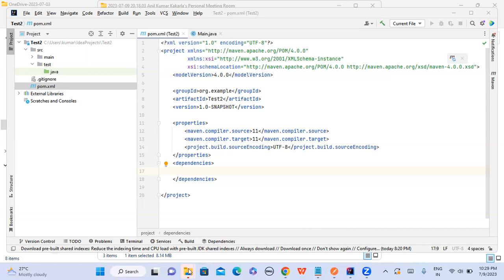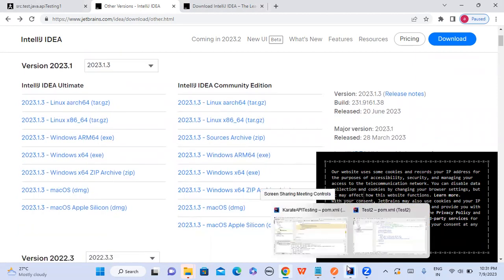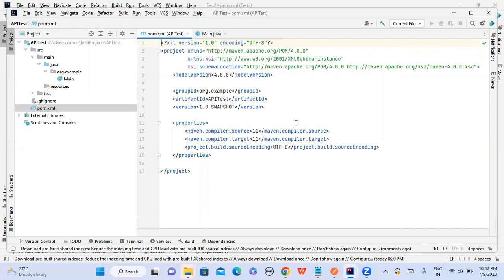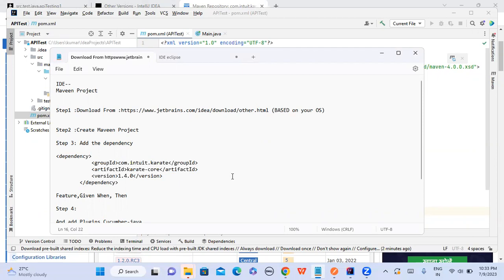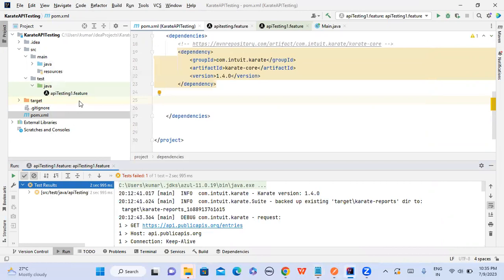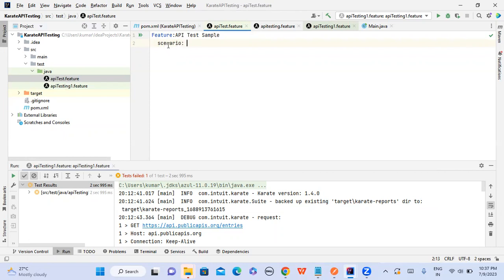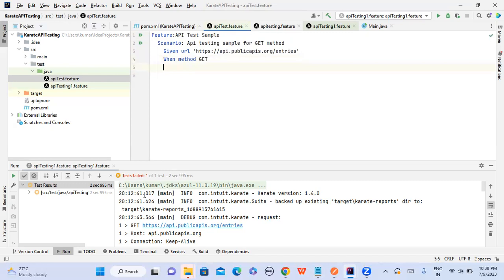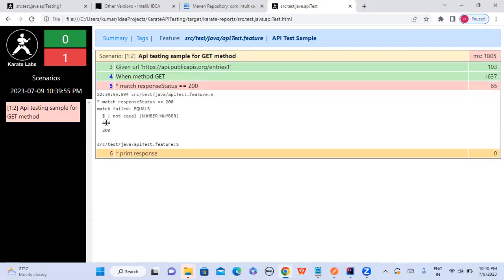Karate Framework Setup and with Sample test case automation